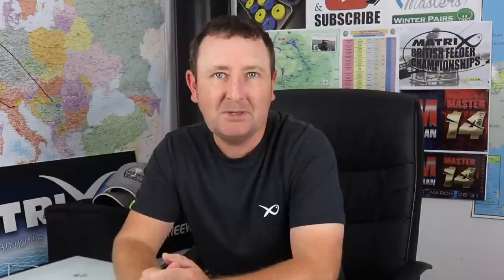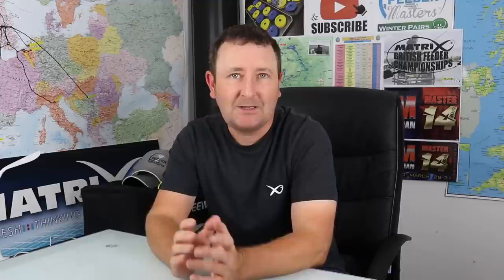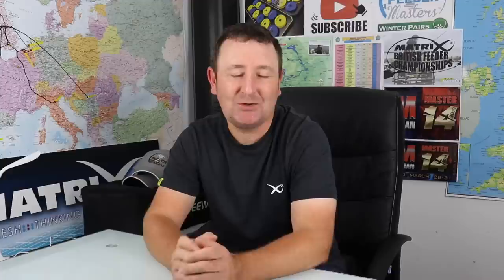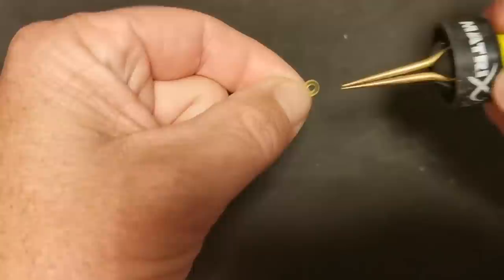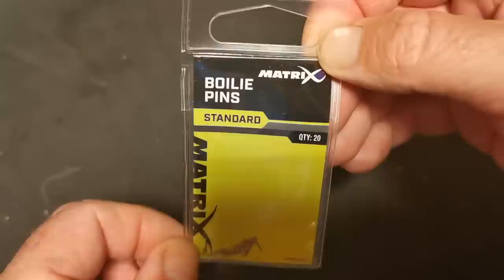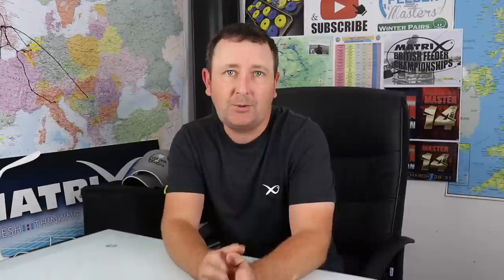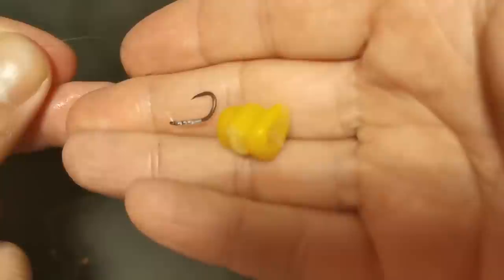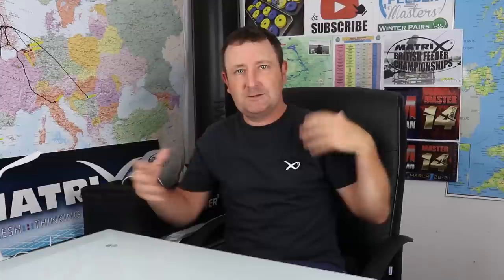Jamie Harrison - All You Need To Know... Hair Rigs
What is a hair rig? When should I use a hair rig? How do I use a hair rig? What type of hair rig should I use? These are all questions answered by Jamie Harrison in the latest "All you need to know" video.